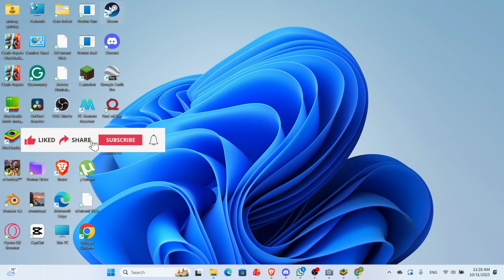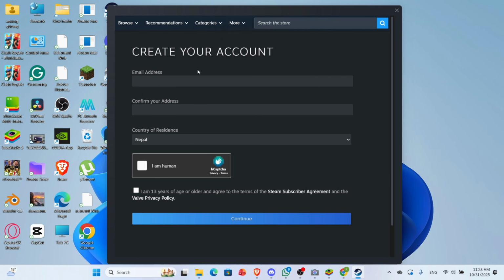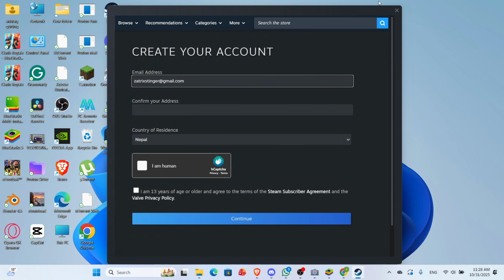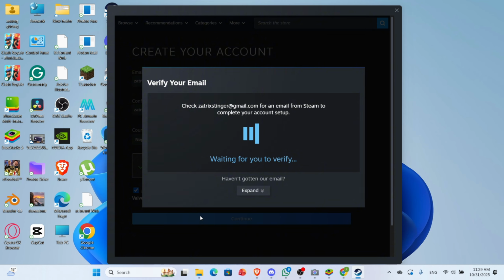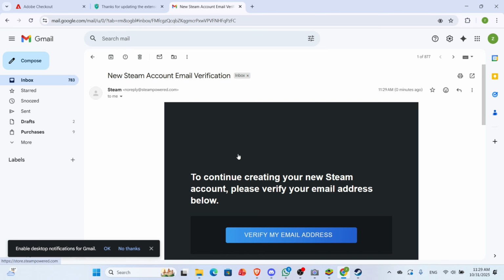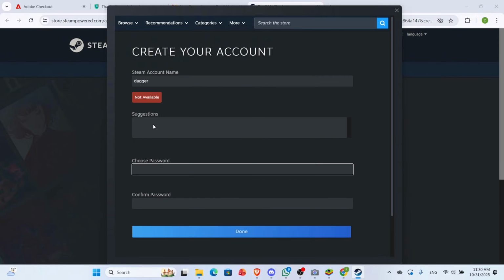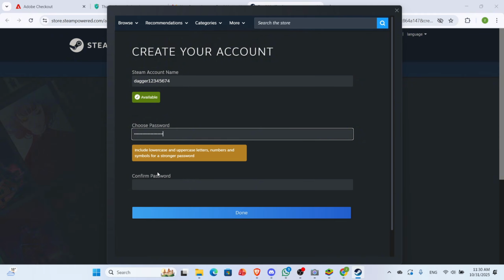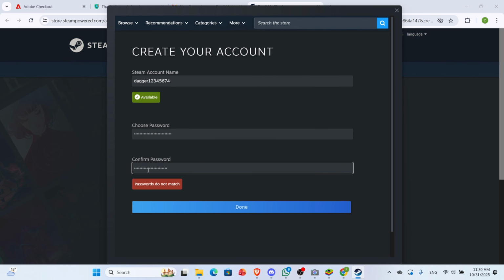How To Create A Steam Account - Full Guide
Want to start gaming on Steam but don’t have an account yet? 🎮🖥️ This step-by-step 2025 guide will show you how to create a Steam account from scratch, so you can start downloading games, joining communities, and enjoying your favorite PC games in no time!

What You’ll Learn in This Video:
✅ How to sign up for a new Steam account
✅ Setting up your Steam username and profile
✅ Verifying your email for account security
✅ Tips to keep your Steam account safe
✅ How to navigate the Steam client for beginners

Whether you’re a new gamer or just switching devices, this tutorial will make creating a Steam account simple and hassle-free.

📌 Chapters:
⏱ 0:00 - Introduction
⏱ 0:15 - Step-by-Step Guide To Create A Steam Account